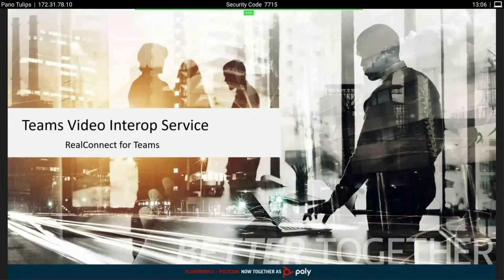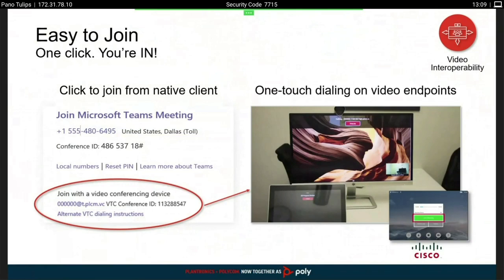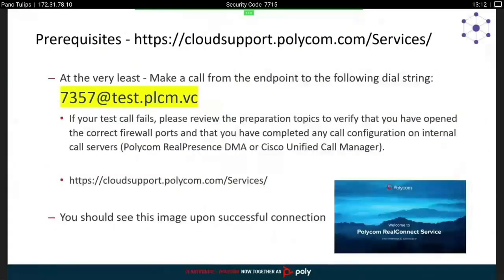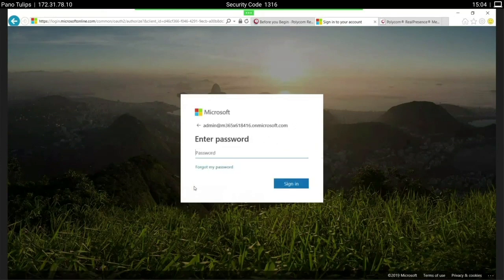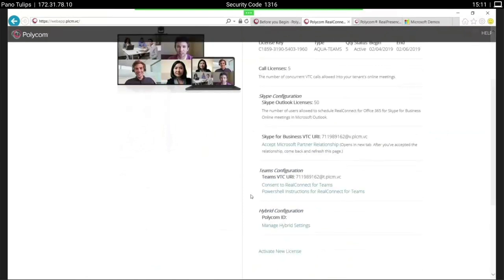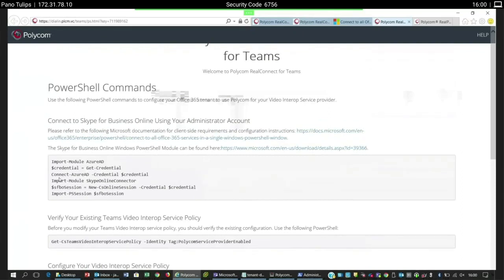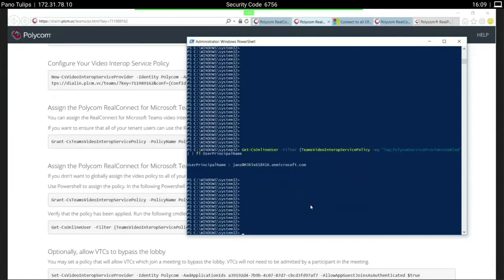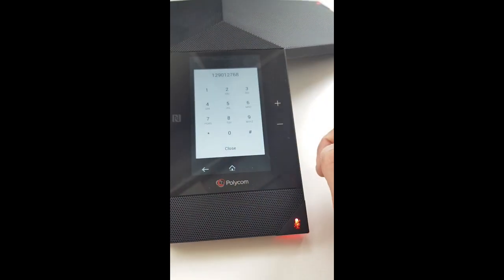☕Tech⚙ Step by Step RealConnect for Teams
☕Tech⚙ video that shows you step by step How-To enable your Microsoft O365 tenant for Video Interop Service - RealConnect for Teams for SIP/H.323 Endpoints Trio, Group Series, Cisco Endpoints etc. See here a link to a shared google drive with StudioX/G7500 Favorites to Zoom, Teams etc and Trio example configs